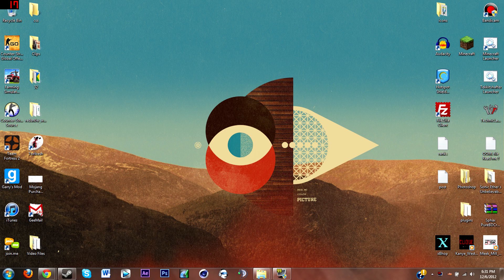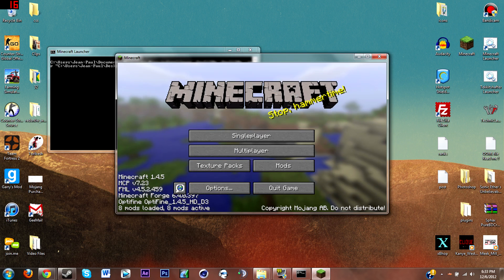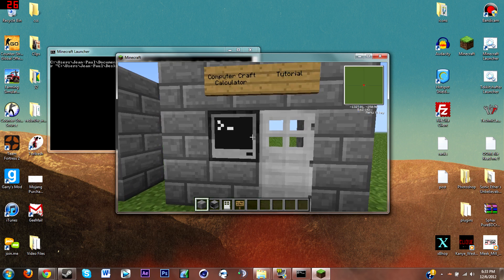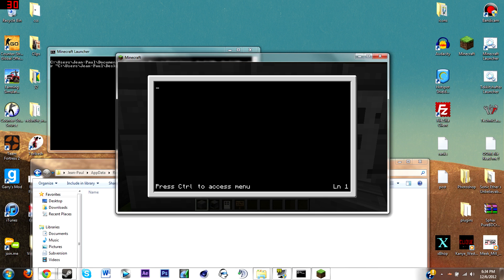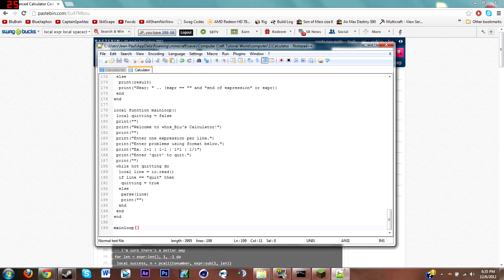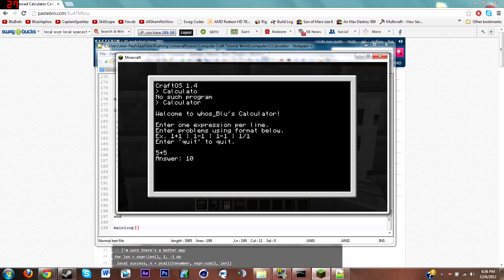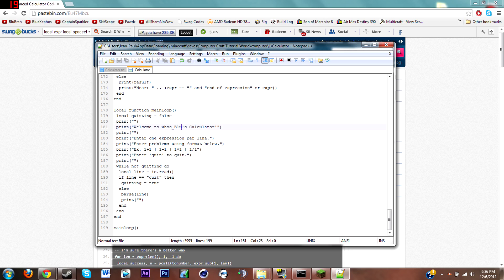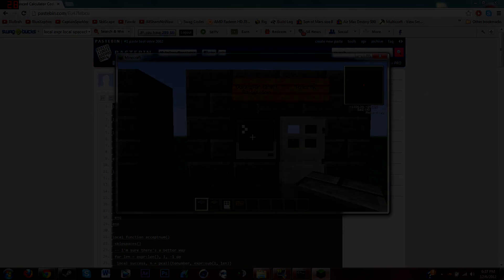Computer Craft: Advanced Calculator Tutorial (Minecraft)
So your new to my channel? Drop a Sub and Show Some Love!

Today i'll be shwoing you how to install this sweet calculator in computer craft! Its a pretty good one, as most calculator codes can't do any higher than 4 digit equations. But this one can!

Intro Song Info:
Song: Fallin

Background Song Info:
Song: Smiling

Conatct Me?